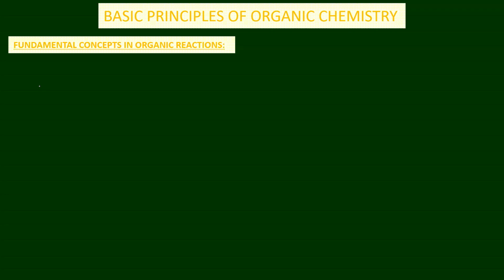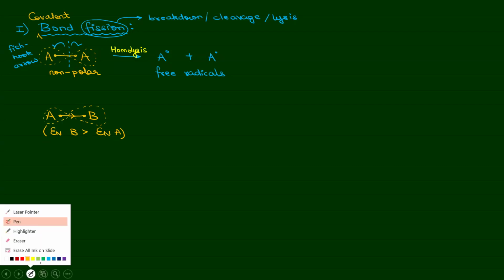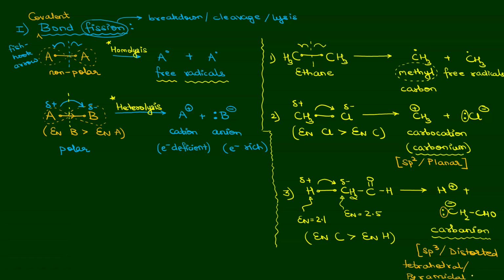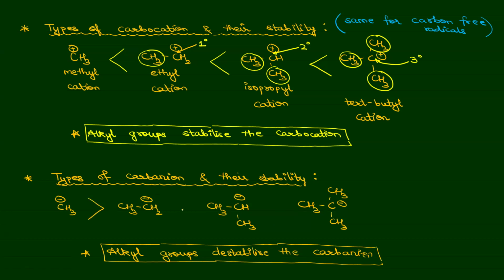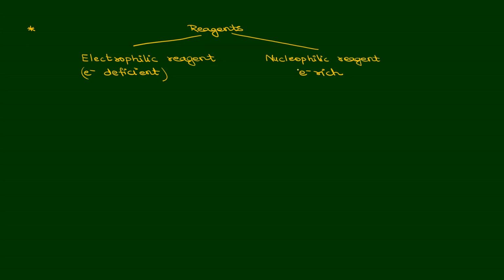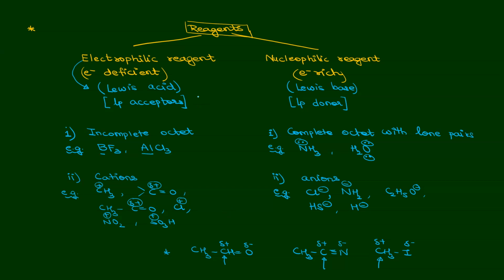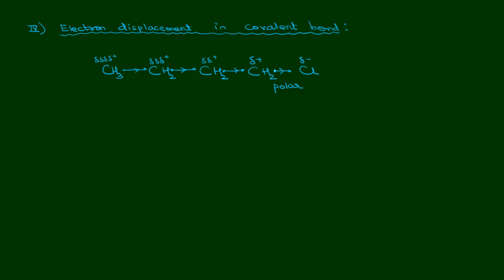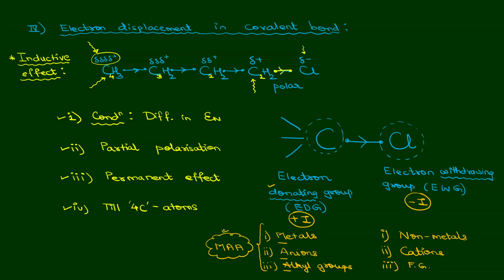LEC 3: BOND FISSION, SUBSTRATE & REAGENT, INDUCTIVE EFFECT